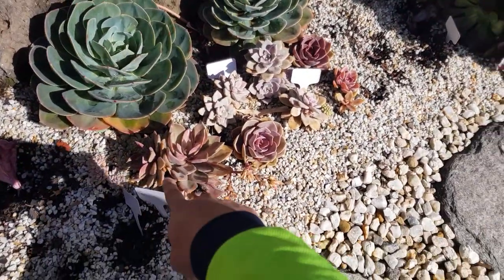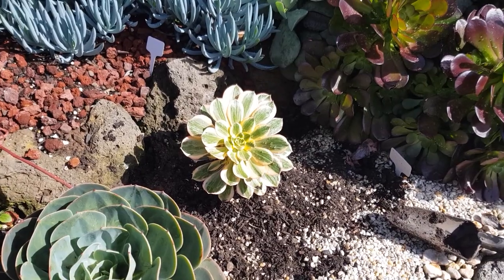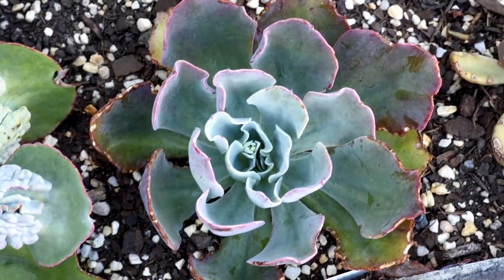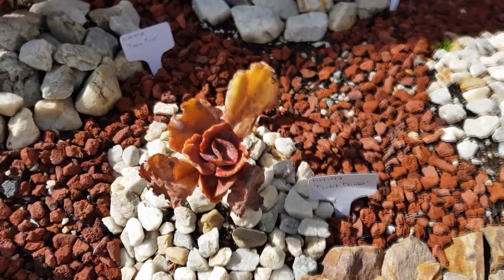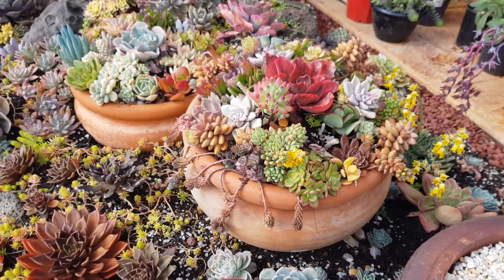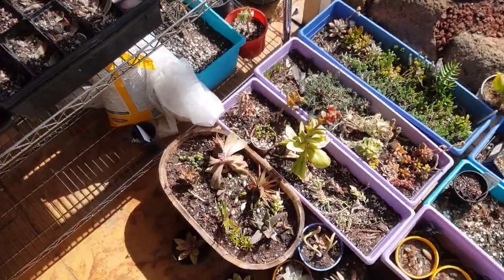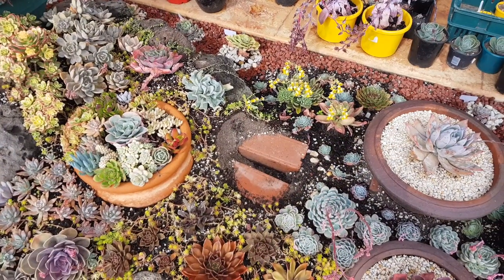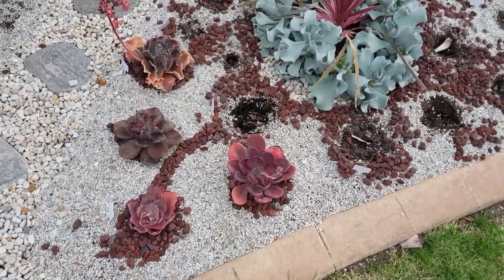#1 The very first episode of Let's Plant!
LET'S PLANT!
EP 1 - The first steps

Whenever I start working on something, I spend a good amount of time just looking around and taking note of what I see.

In this video, I am looking at minor adjustments that have to be made. This includes readjusting the placement of some plants as well as refreshing one of the bowls.